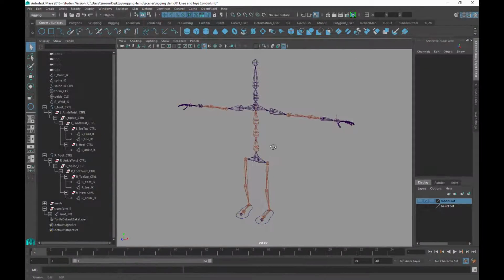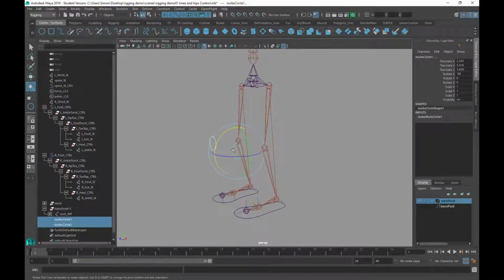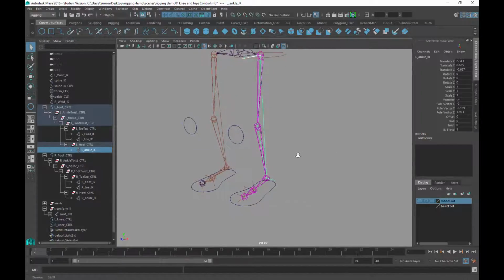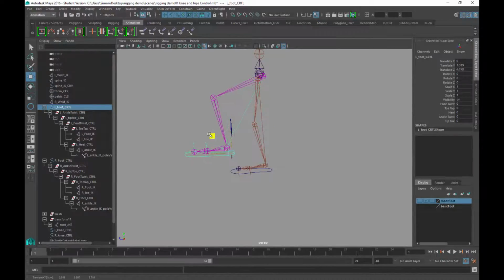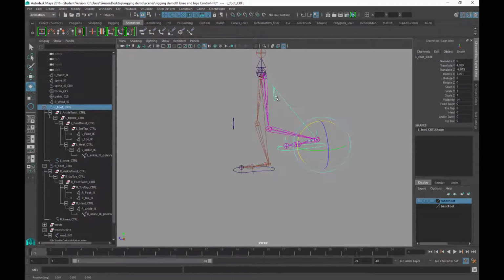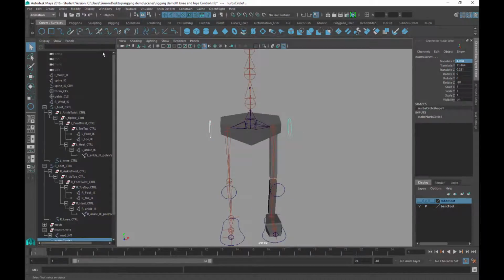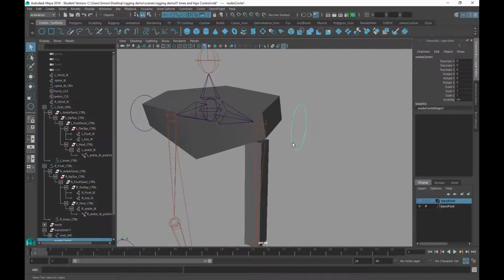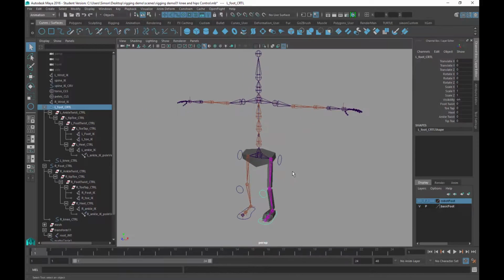Game Rig Knee controls